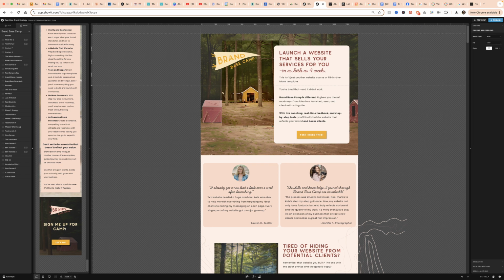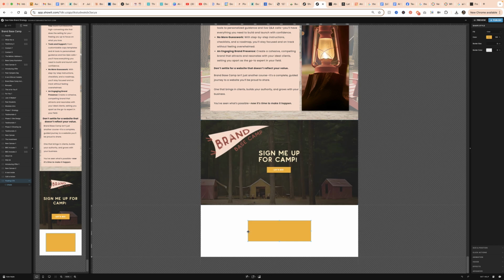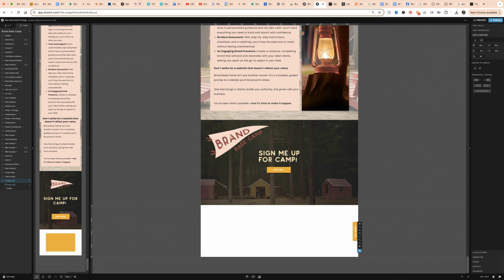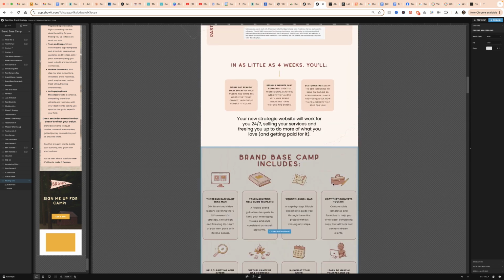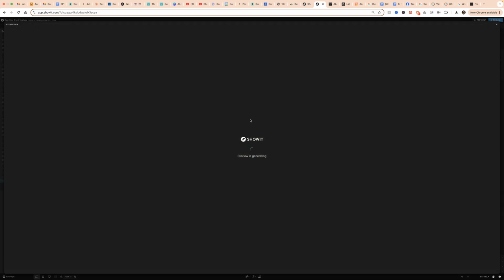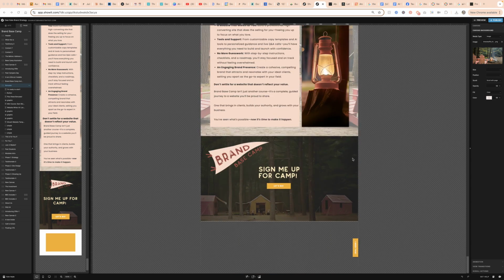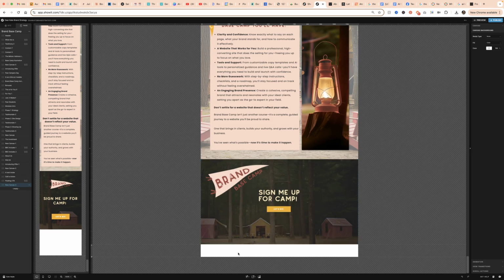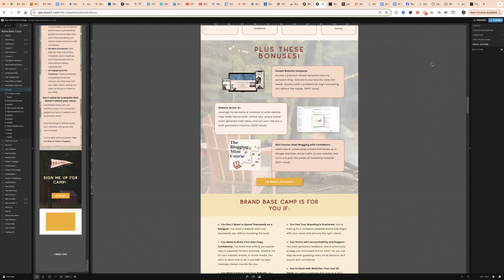How to Add a Floating CTA Button in Showit (Easy Tutorial for Sales Pages!)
Need a button or message that sticks around on your Showit website as people scroll? In this quick tutorial, I’ll show you how to add a floating call-to-action button (or bar!) that stays visible no matter where visitors are on your page.

Use this technique for:
✅ An announcement bar at the top or bottom
✅ A reminder message or link you want always visible

I'll walk you through:
-Why I added one to my own sales page (thanks to an AI prompt!)
-How to build it in Showit—even if you're not super techy
-Options for button vs. bar, sticky top vs. side tab
-How to adjust stacking order and use scroll triggers

🎁 Want the AI prompt that helped me realize my CTA was getting lost?